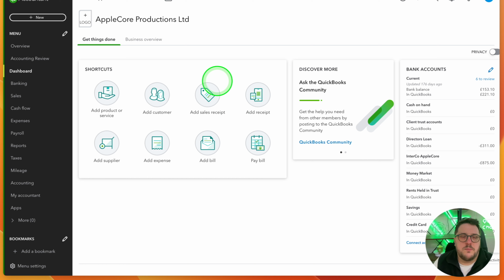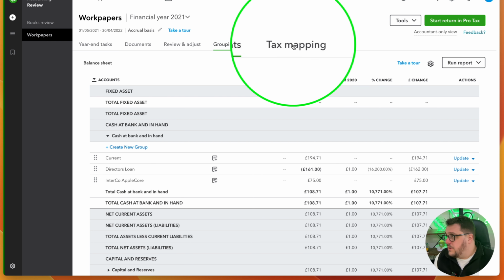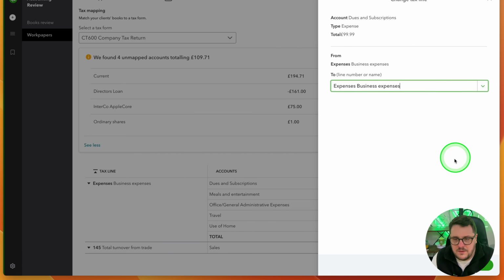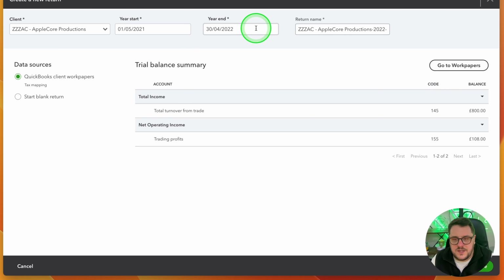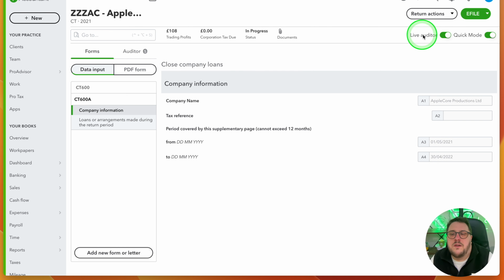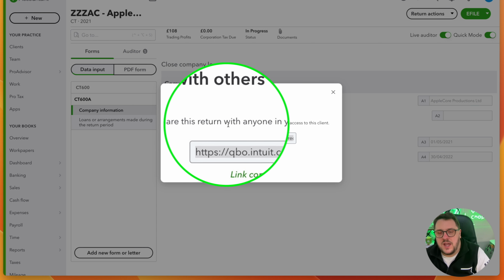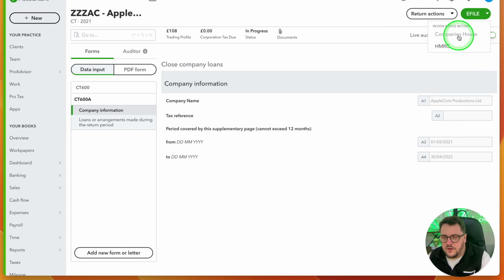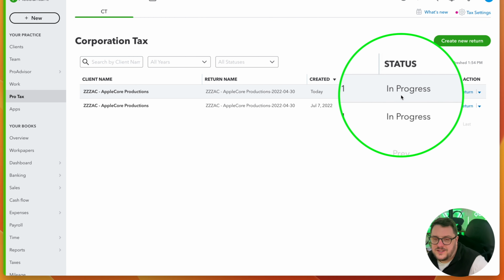First look at Books to Tax - a new feature announced at QuickBooks Connect 2023!